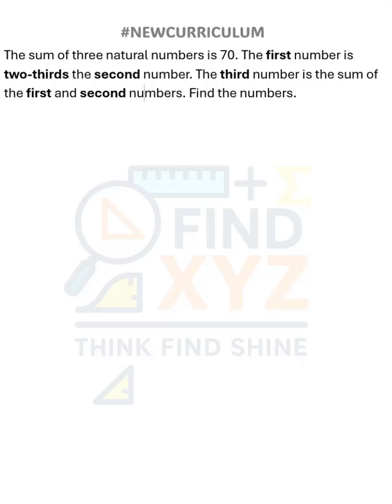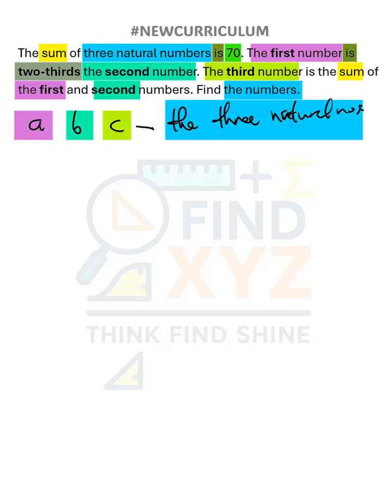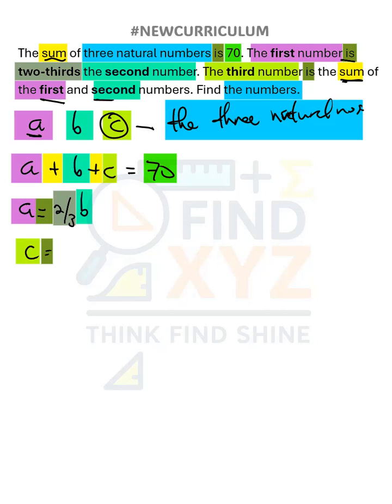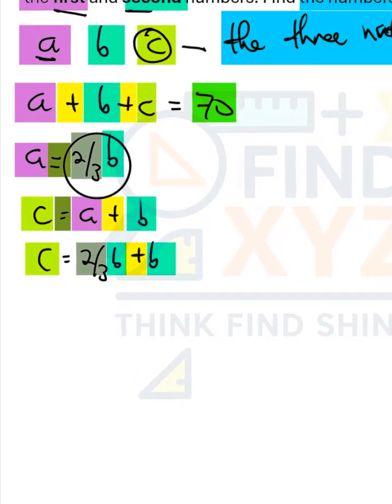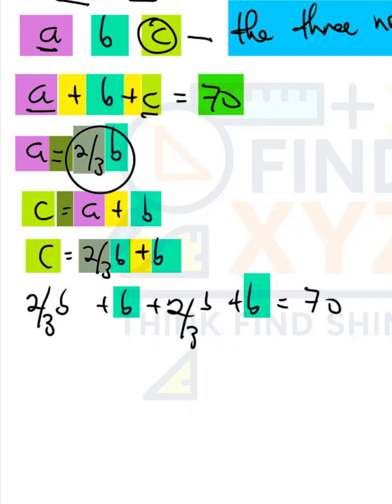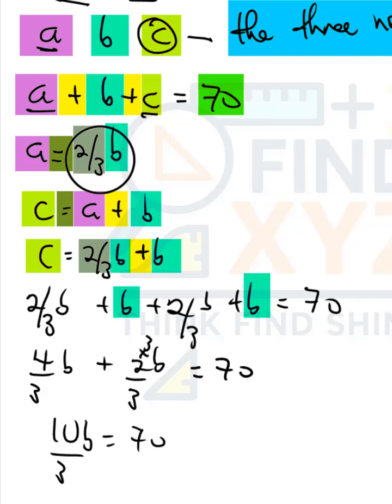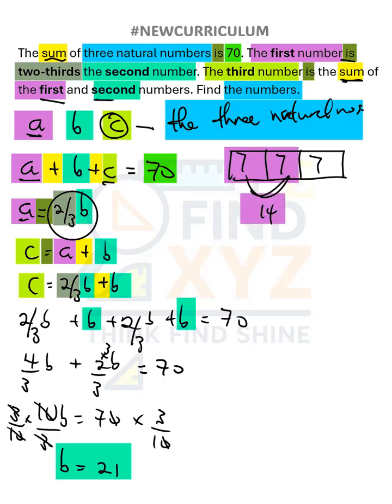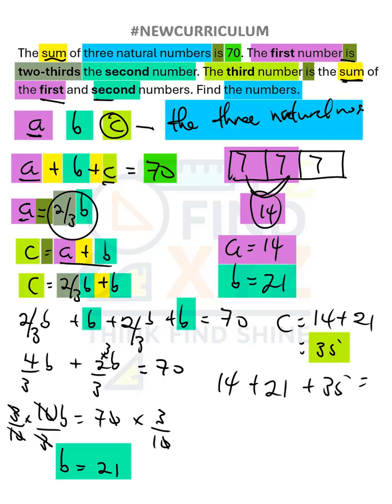🤯 The SHS Math problem everyone is overthinking...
Okay, word problems can look like an absolute nightmare at first glance... we've all stared at a math question and just completely blanked out, right?

But honestly, this one from the new curriculum is basically just a puzzle. We've got three numbers. They add up to 70. The rest is really just following the breadcrumbs.

Watch how I break the whole thing down step-by-step so it actually clicks in your brain.
Grab a pen... let's get into it.